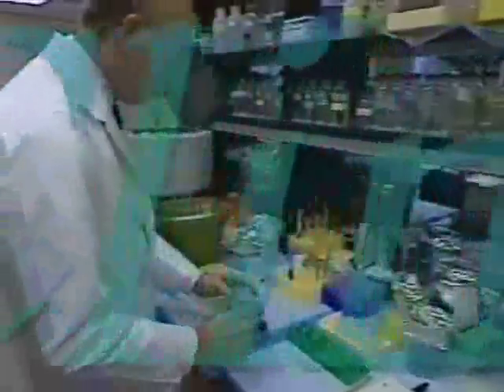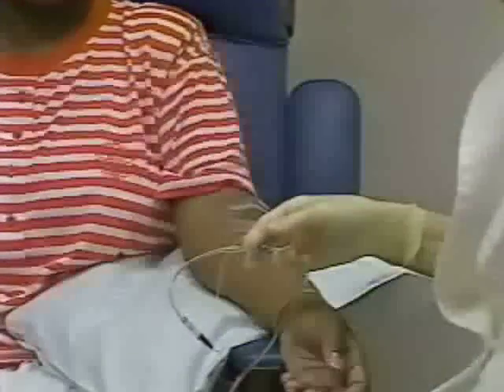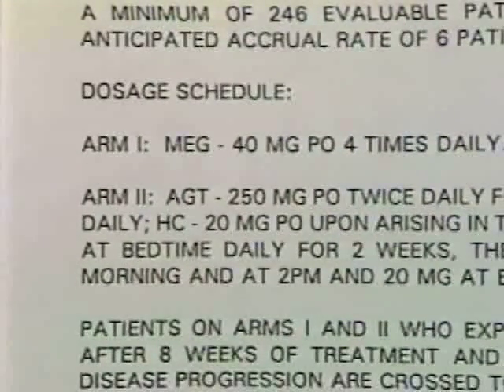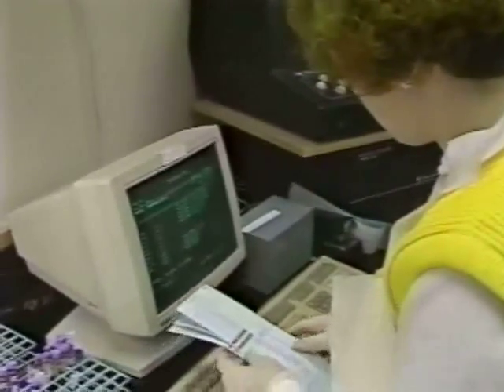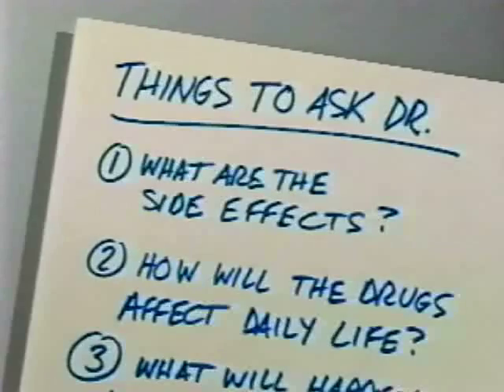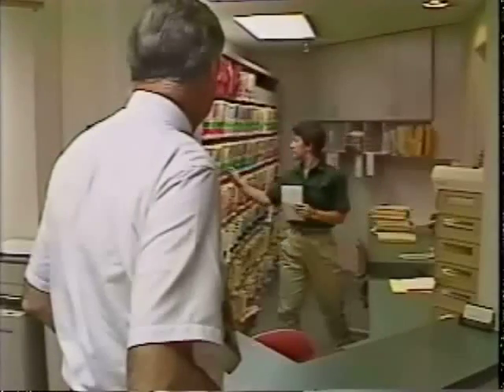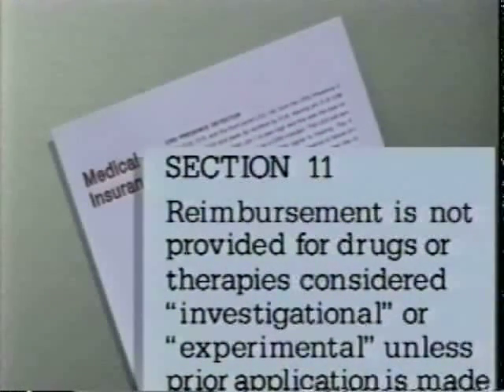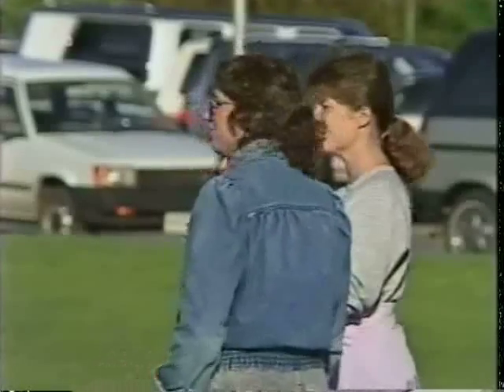Cancer Clinical Trials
Participating in clinical trials can increase patient options by making new therapies and treatments available. Risks, benefits and side effects of the trials process are explained, as well as various issues from insurance coverage to voluntary withdrawal.